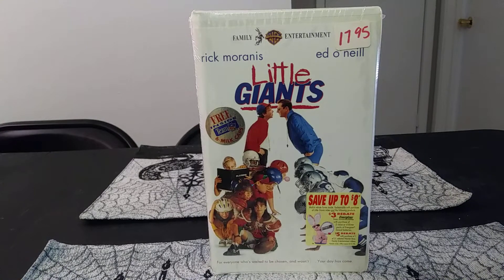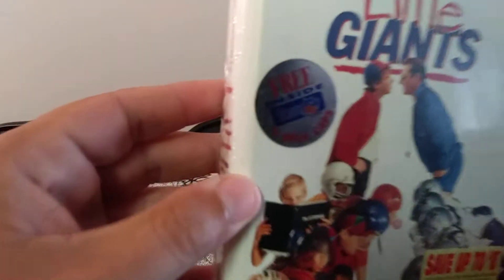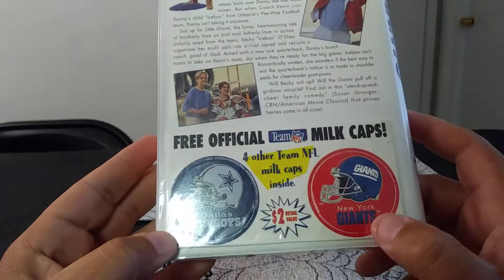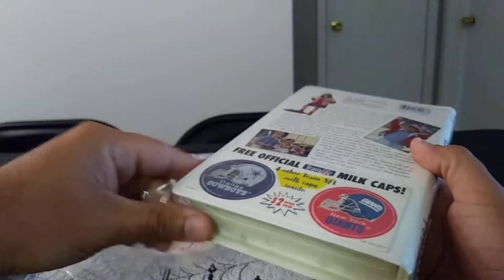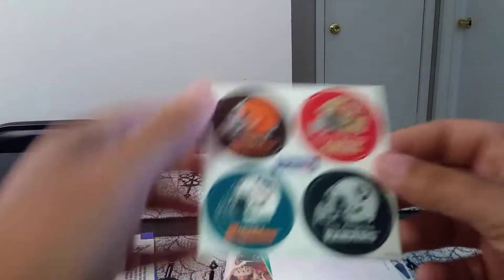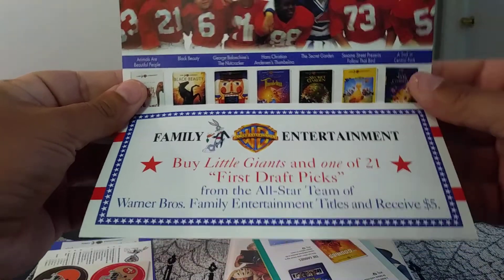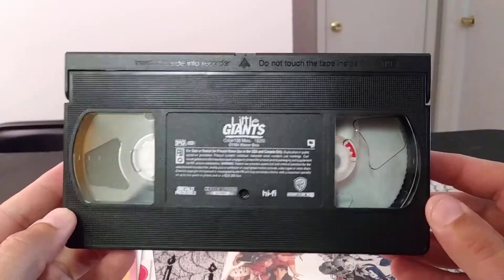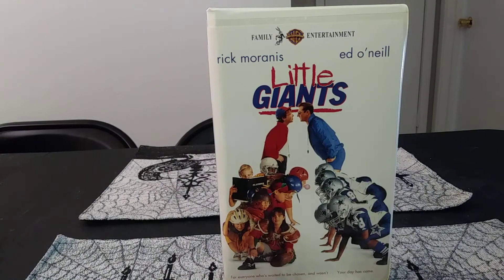"The Little Giants" VHS Unboxing.